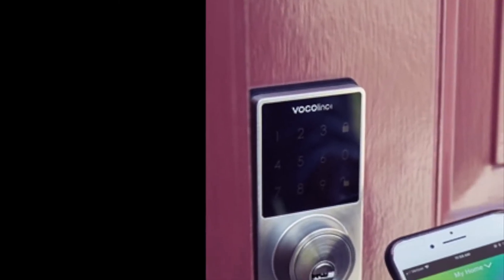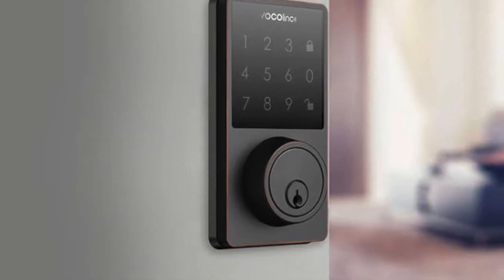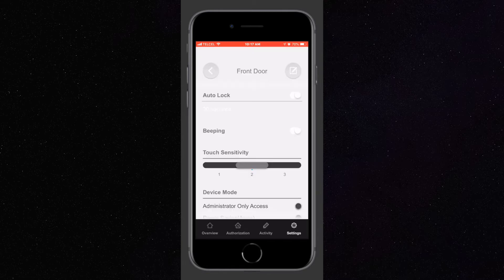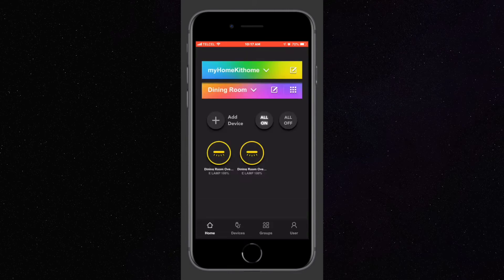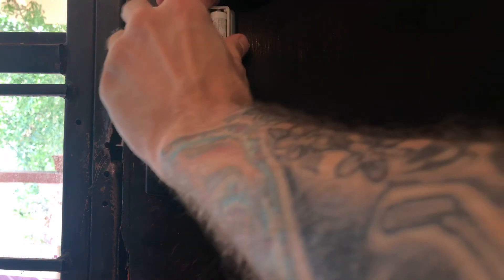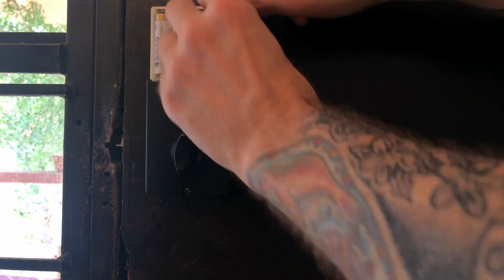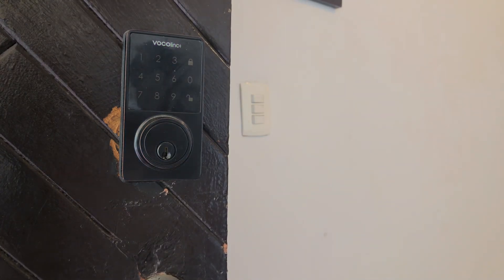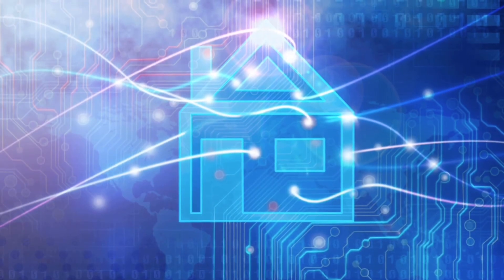HomeKit HowTo: Factory Reset VOCOlinc T-Guard Smart Lock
Factory resetting a smart home device is recommended before setting up a device for the first time since, in theory anyway, testing happens on the device before it leaves the manufacturing facility.  Here's how to factory reset the VOCOlinc T-Guard Smart Lock.

VOCOlinc T-Guard Smart Lock

Come hang out with us on social media @myhomekithome